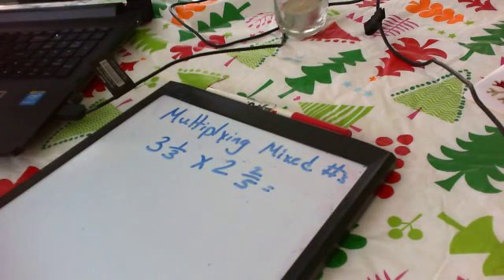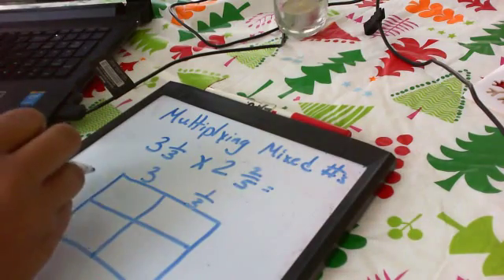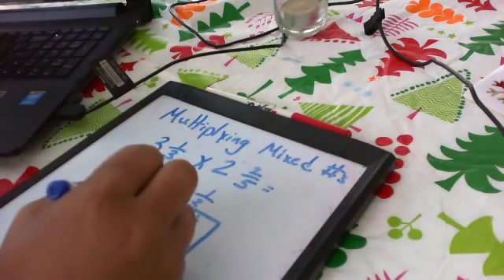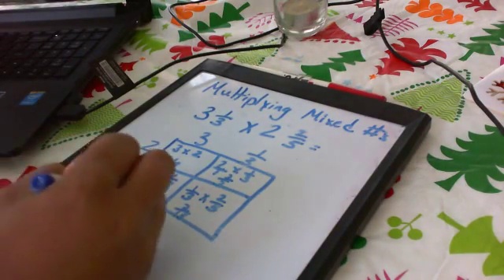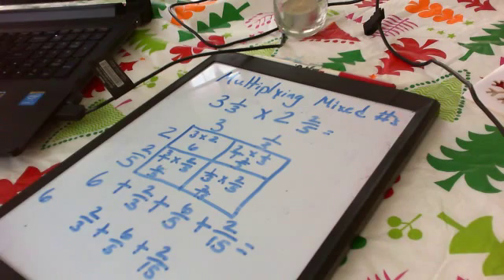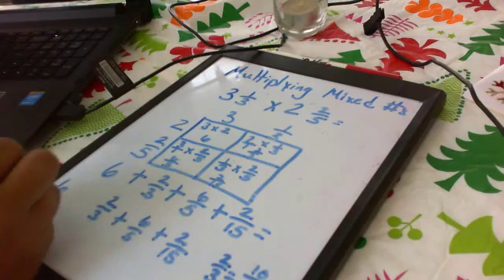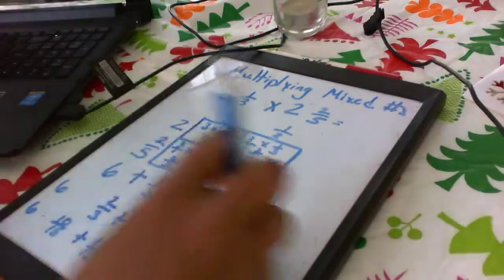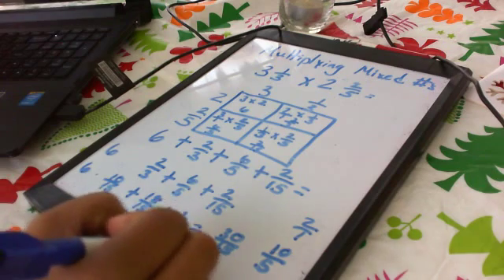Multiplying Mixed Number by a Mixed Number Video 1